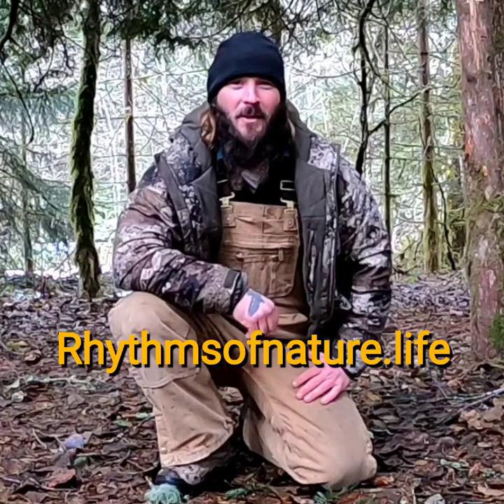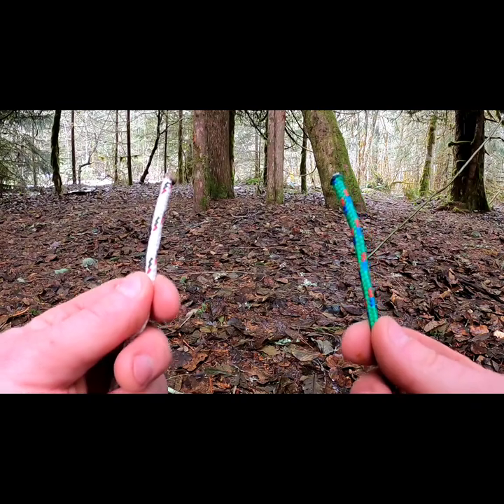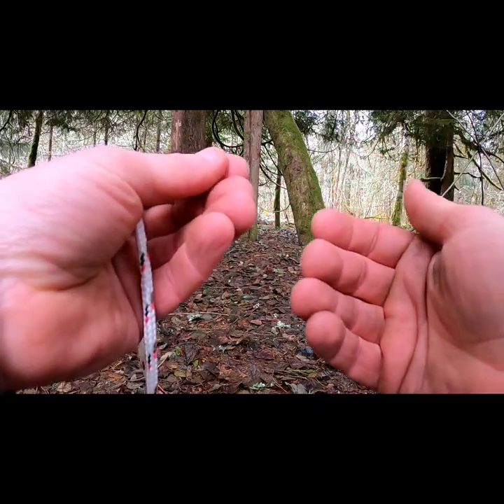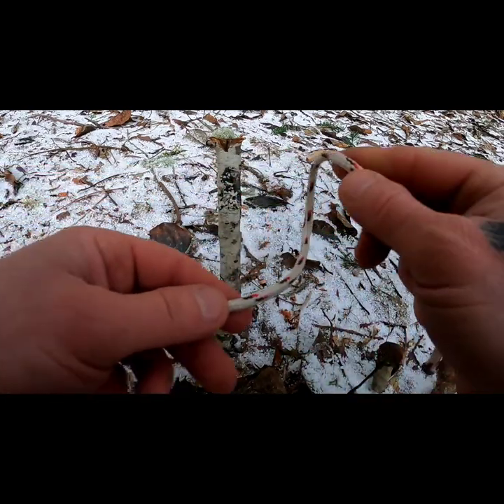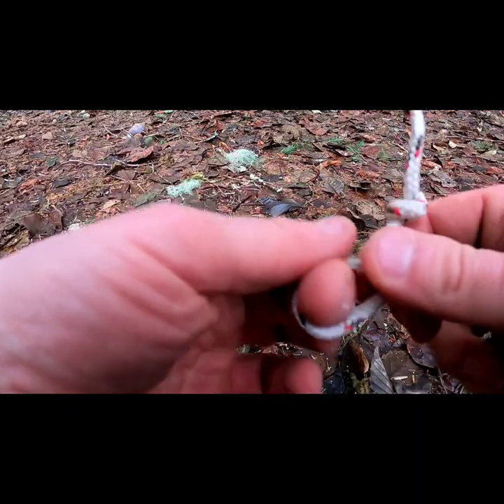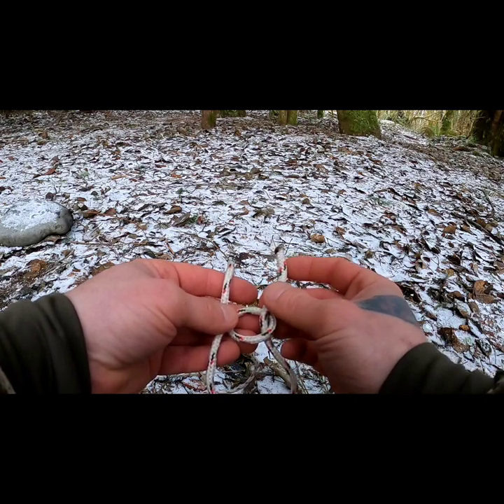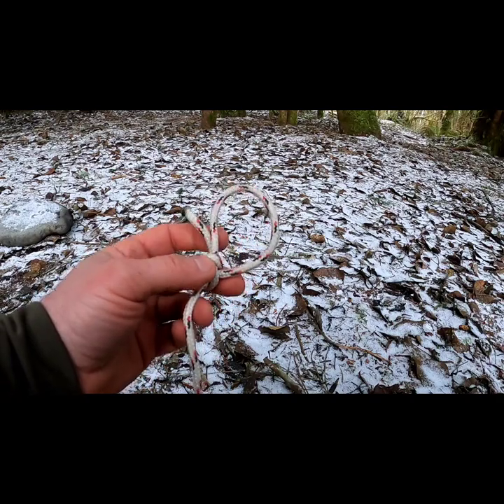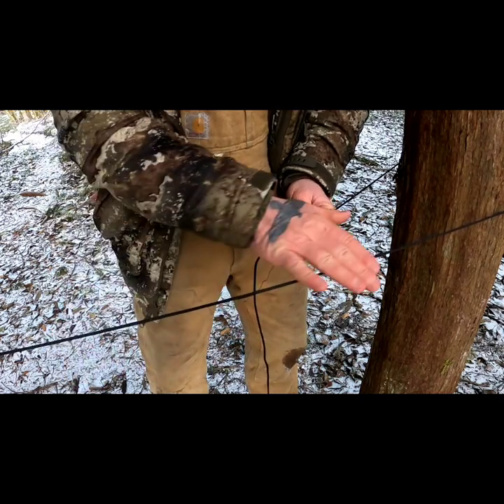7 Essential Bushcraft Scouts Knots Ending with a Ridgeline from Bowline to a truckers hitch.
During this video I'm sharing how to create several essential Bushcraft Scouts Knots

The Knots included in the video and the time frame they play

Intro  0 - 0:28
Figure 8 0:28
Sheets Bend 1:43
Square Knot 2:34
Alpine Butterfly Knot 3:28
Clove Hitch 5:18
Bushcraft Zip tie 6:22
Bowline 8:02

Then a Ridge Line from two points for a primitive shelter using a Bowline To a truckers hitch and quick release 10:52

To understand some of our deeper soul mission work with Rhythms of Nature, connecting people to the wilderness, nature education, survival skills, along with specializing in adult and youth Wilderness Immersions/Rites of Passages.

Many blessings to all my Relations